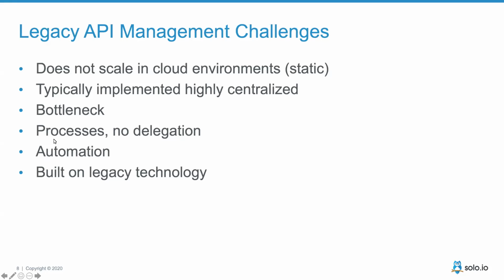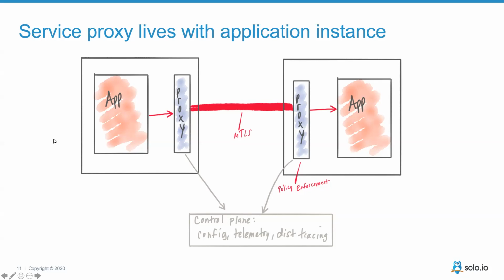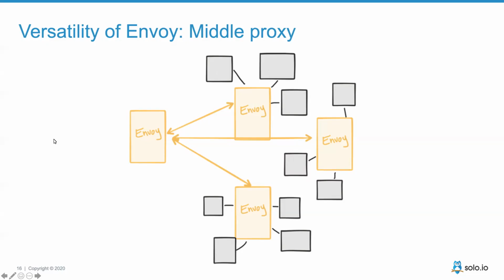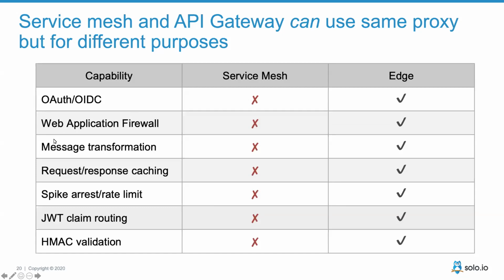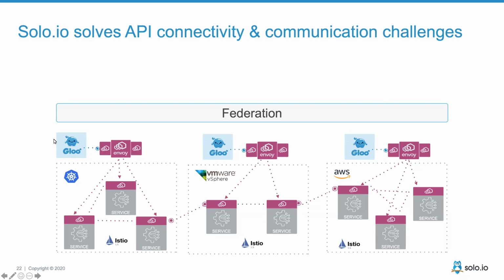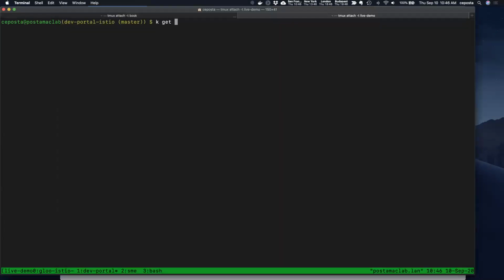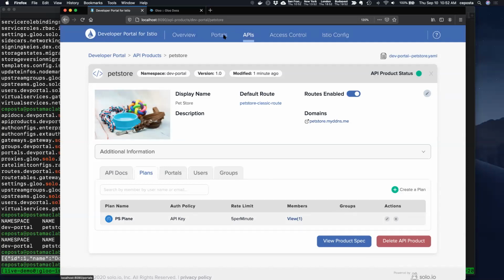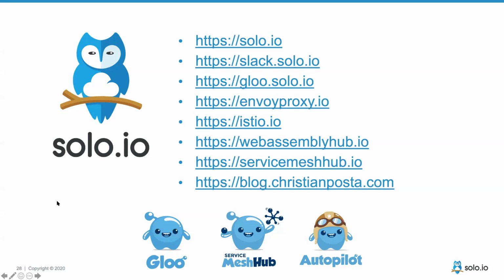Can You Replace API Management with Service Mesh?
A commonly asked question is “can I replace the edge/API gateway or API management solution with a service mesh?” While the service mesh solves communication challenges between services in a cluster (east/west traffic), there still exists the need to manage the traffic entering and exiting a cluster (north/south traffic), and while complimentary, they are different traffic patterns. Additionally, not all applications are able to run in Kubernetes and service mesh or even as a container.

This talk covers:
  *  Evolving traffic patterns from the edge/ingress to service mesh
  *  How the traffic patterns differ and areas for integration
  *  Envoy as the underlying proxy technology for the modern application network
  *  Key capabilities of Envoy based networks
  *  How to incrementally adopt and operationalize across multiple clusters